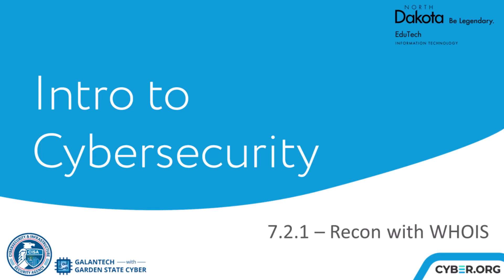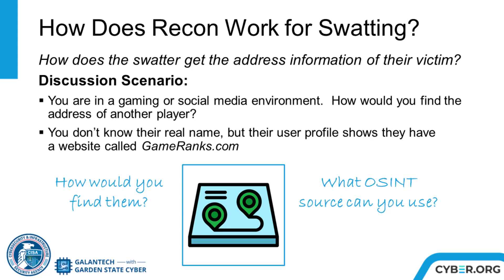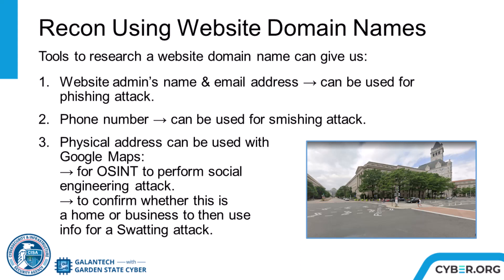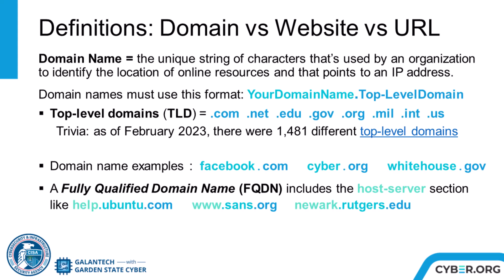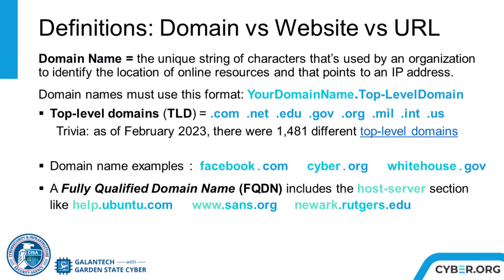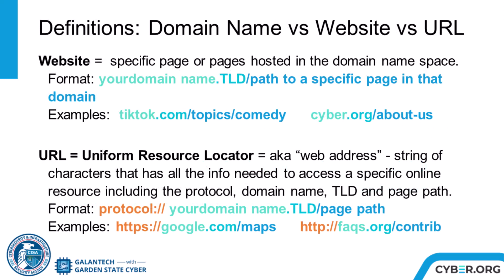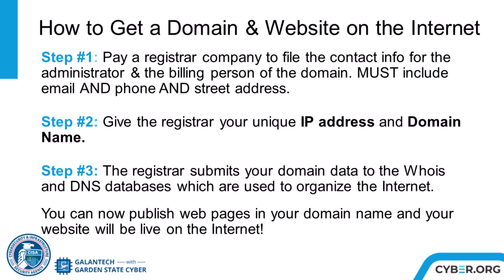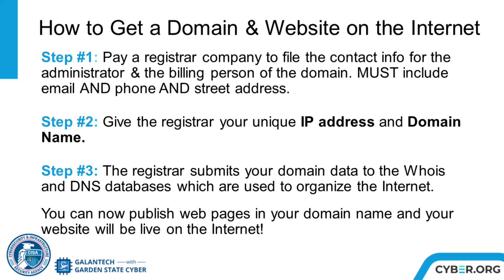7.2.1 Recon with Whois Part 2